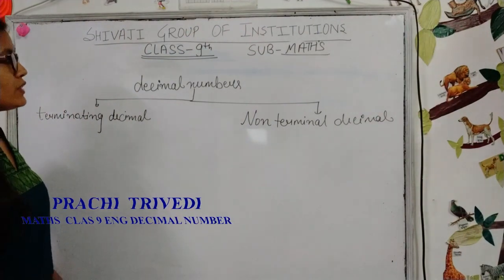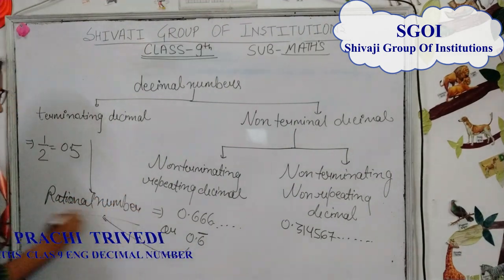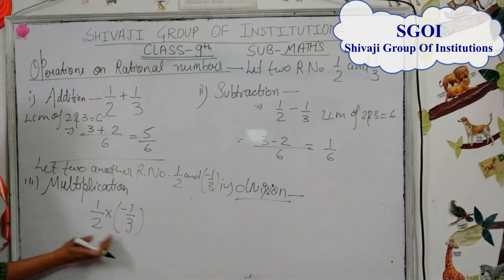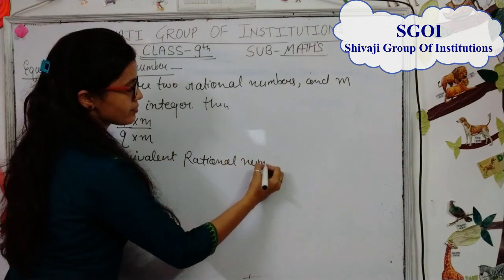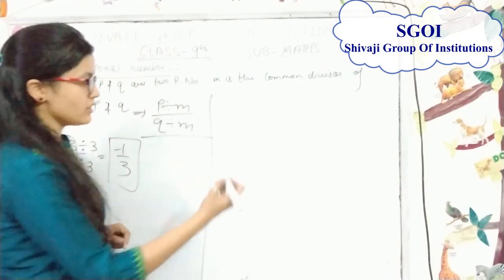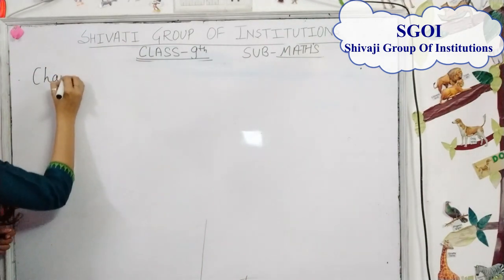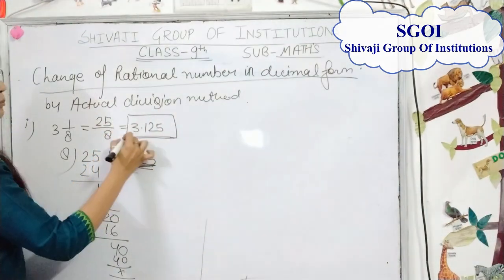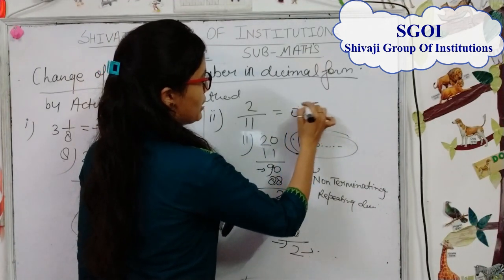SGOI: MATHS: CLASS 9 ENG TOPIC- DECIMAL NUMBER PART 2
DESCRIPTION BY - PRACHI TRIVEDI